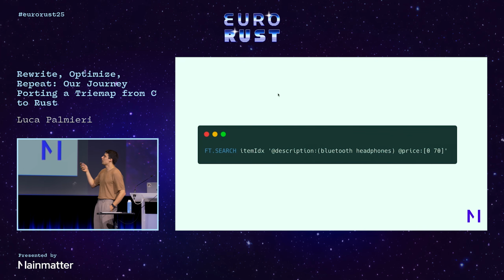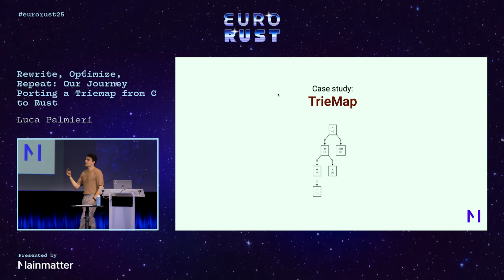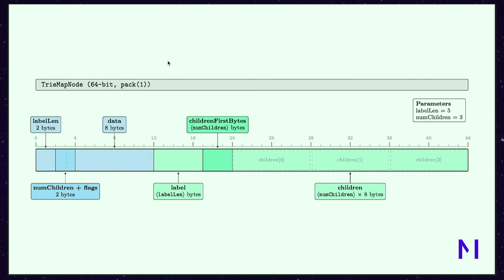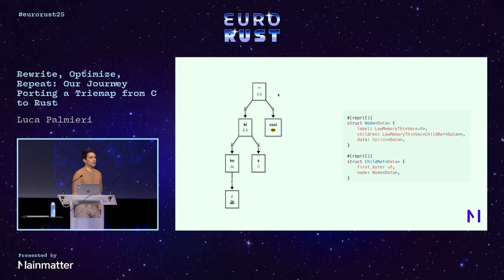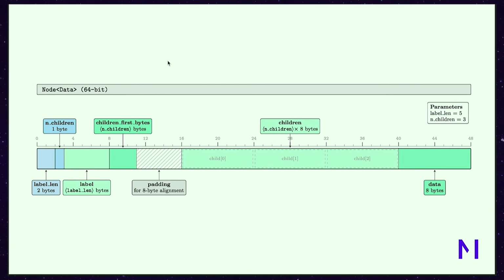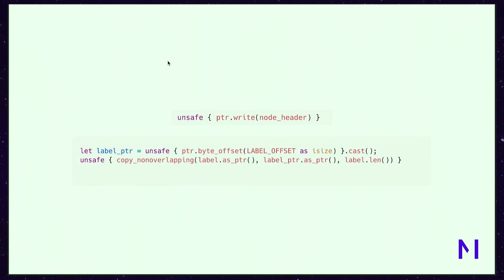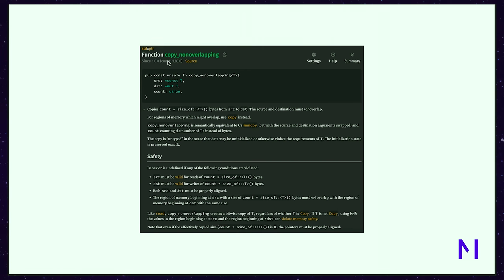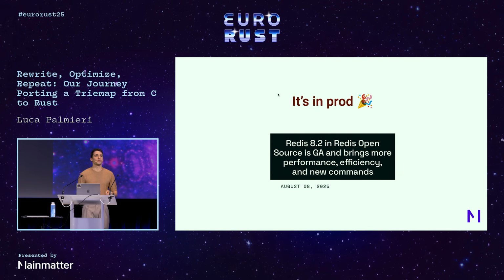Rewrite, Optimize, Repeat - Luca Palmieri | EuroRust 2025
*Rewrite, Optimize, Repeat: Our Journey Porting a Triemap From C to Rust - Luca Palmieri at EuroRust 2025 🦀*

In this talk, you’ll learn about an experience porting a battle-tested C TrieMap implementation to Rust, as part of a larger C-to-Rust migration of Redis’ search capabilities. We’ll walk through the missteps, the initial design we implemented and then discarded, the profiling rabbit holes, and the eventual breakthroughs that led us to a Rust version that not only matched but outperformed the original, without compromising safety and memory usage. Along the way, we’ll cover design tradeoffs, lessons in data layout, and how custom DSTs and a deep understanding of Rust’s memory model helped one team turn a rewrite into a real upgrade. If you’ve ever been tempted to replace C with Rust (or you’re planning to), this talk is for you.

*About Luca Palmieri*

Luca Palmieri builds technology products for a living. His current focus is on backend development, software architecture and the Rust programming language.

He currently works at MainMatter as a Principal Engineering Consultant. He partners with teams across the industry to make sure they succeed in adopting or scaling their Rust usage, where it makes sense to do so. He was formerly at AWS and TrueLayer.

He has been part of the Rust community since 2018 and is best known as the author of 'Zero to Production in Rust', an introduction to using Rust for backend development, and '100 Exercises to Learn Rust', a hands-on introduction to the language.
When he is not coding, you’ll find him baking cakes or rolling pasta sheets.

*EuroRust 2026* – Get your ticket for EuroRust 2026 now and join us in Barcelona!